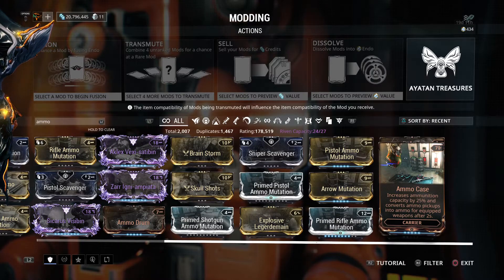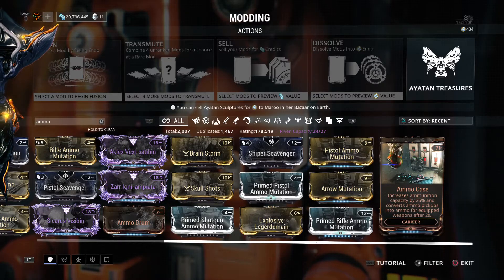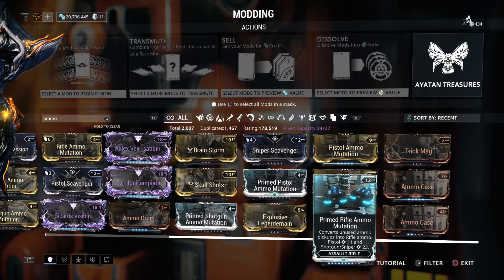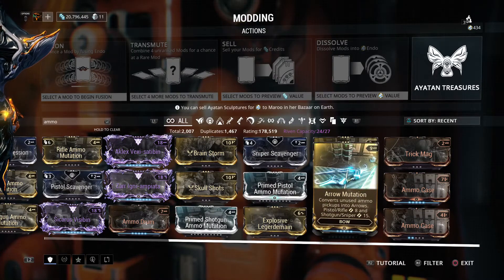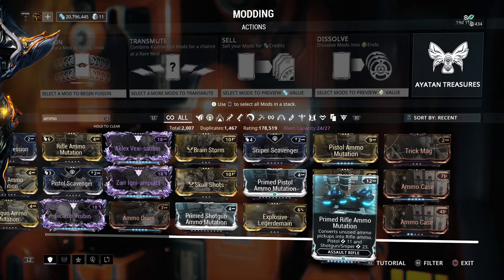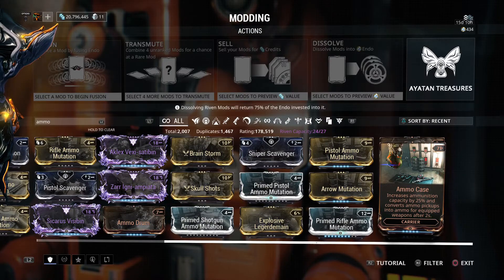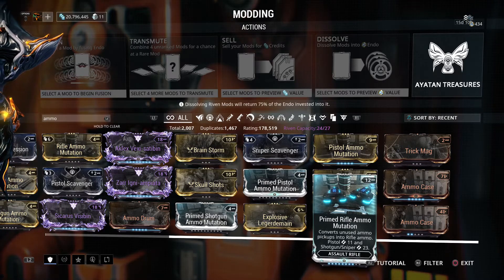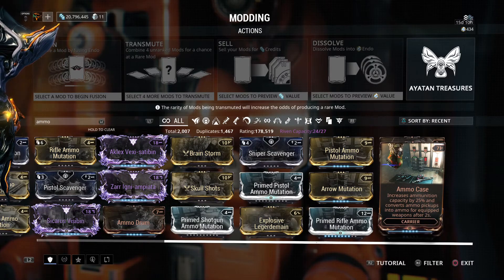Warframe - Vamp Ruins Everything #5: Ammo Mutation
Vamp ruins the whole Ammo Mutation vs Ammo Case thing in Warframe...

★ ABOUT ME ★